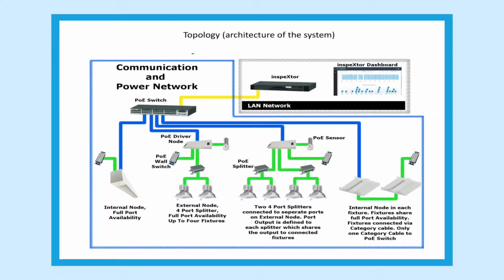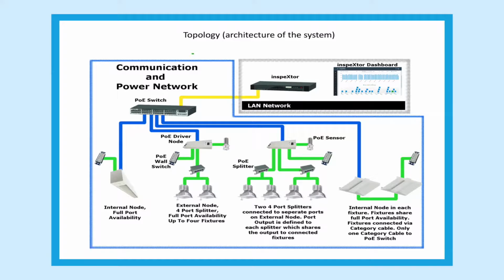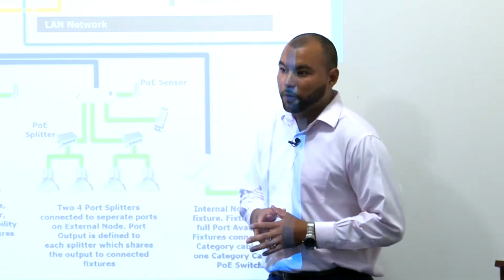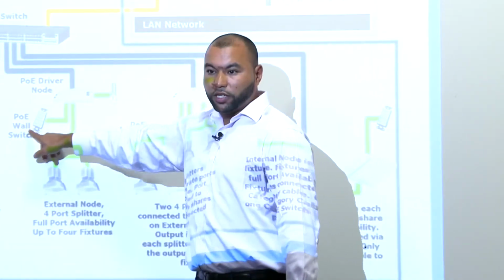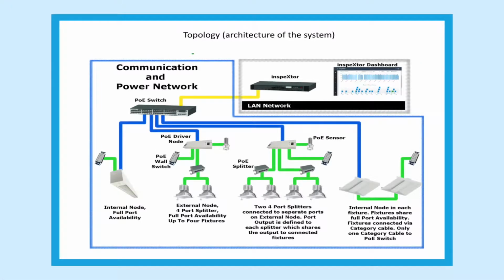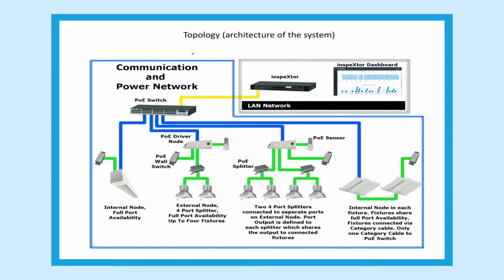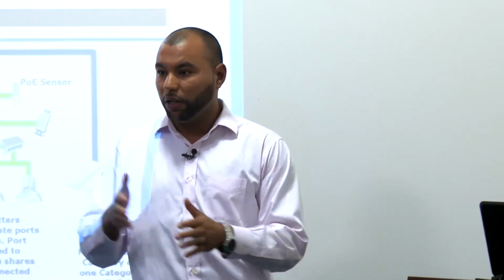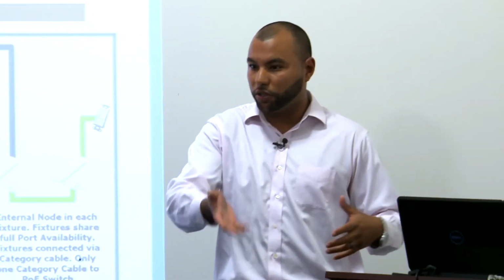inspeXtor Training Intro 2 AK 1080p